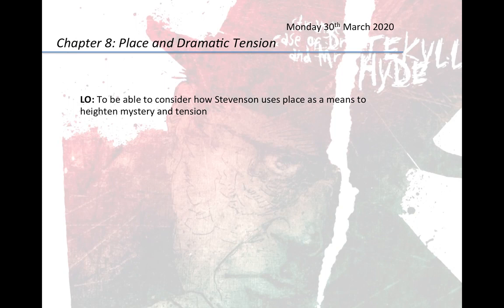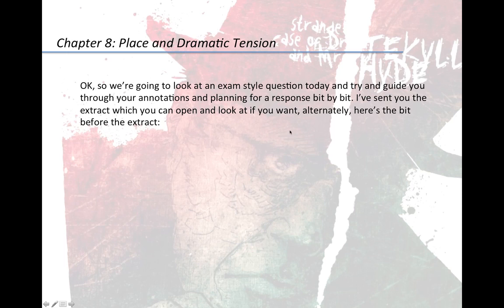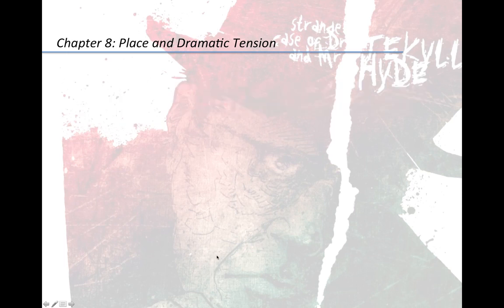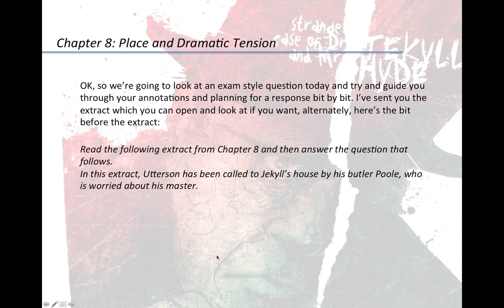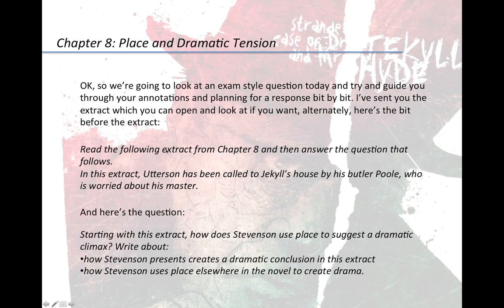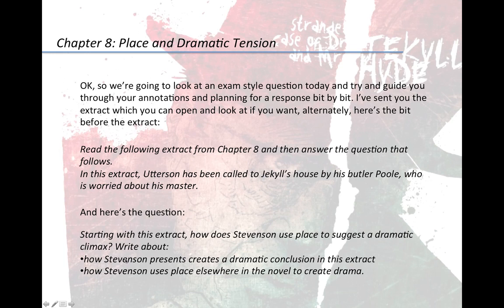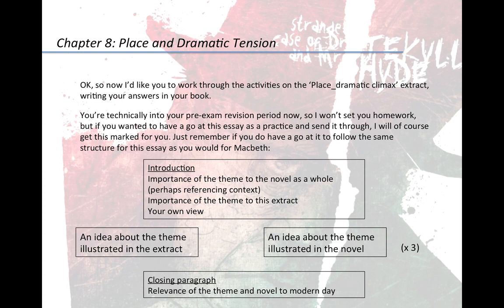Extract analysis: tension in chapter 8 of Jekyll and Hyde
10-1 lesson for March 30th